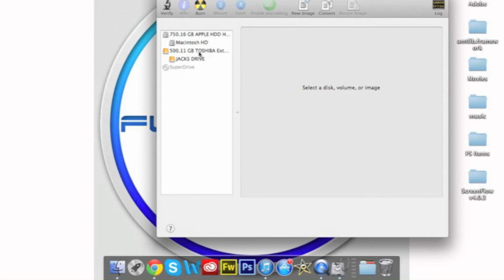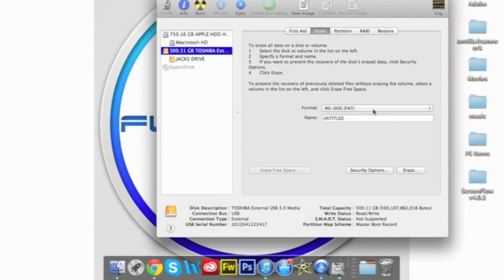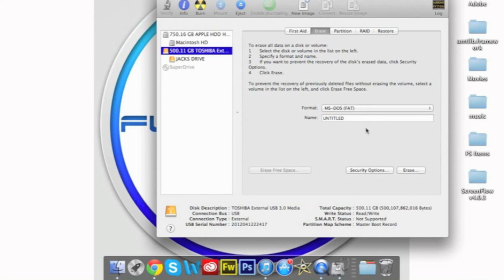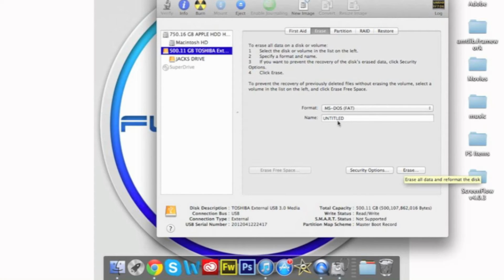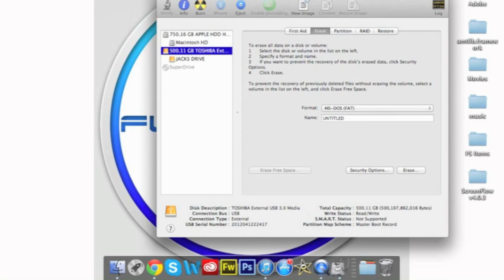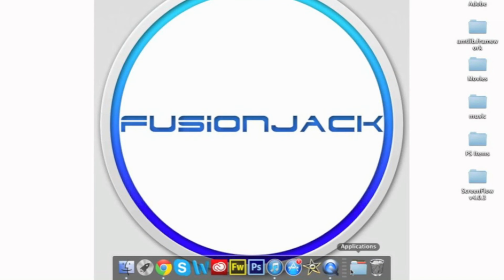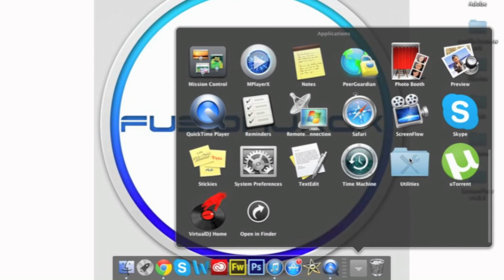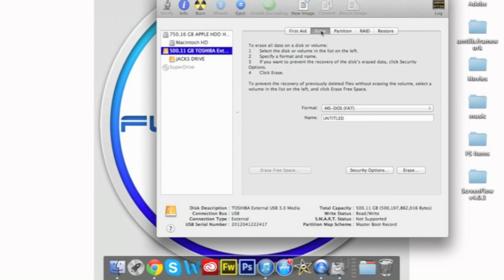How to Format Hard Drive to Fat32 (MAC)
Hey Guys, This is another How To Video on Mac! This video is about how to covert you Portable Hard Drive to FAT 32. Which means you can use it on Both Apple and Windows!!

Hope you enjoy, and Please don't forget to leave a Like Rating XD Thanks